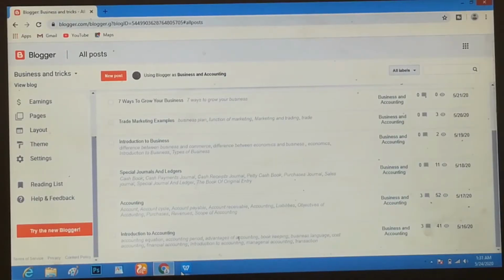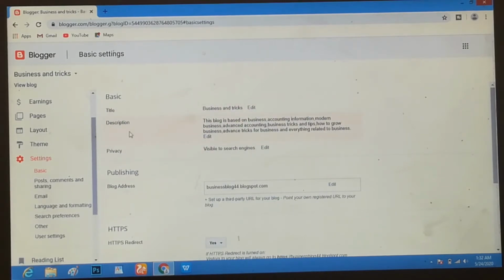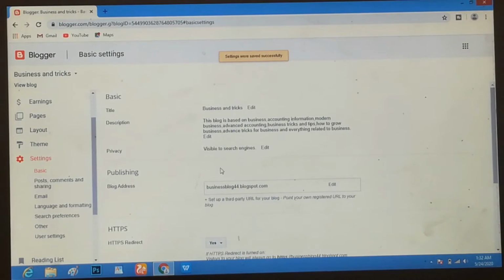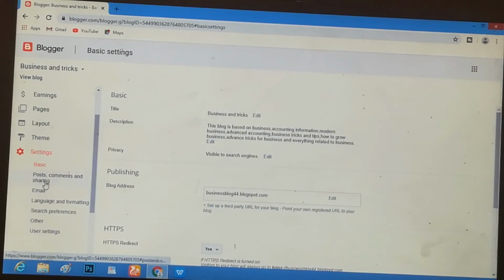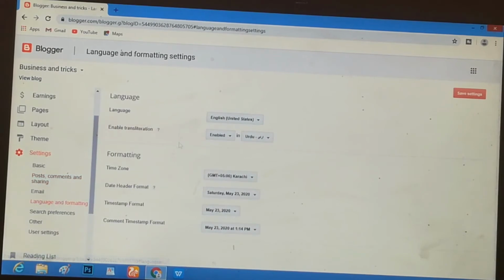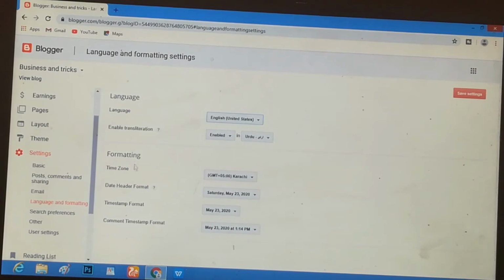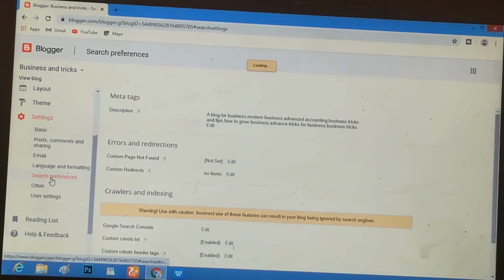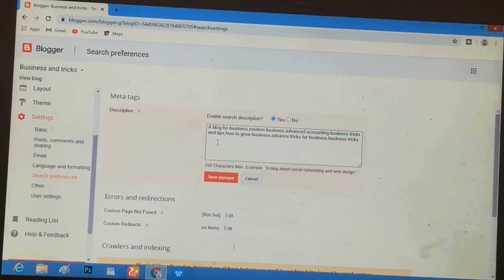How to rank a website in google [grow your blogger website on google]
in this video i am going to show you How to rank a website in google.

The basic seo sittings in blogger which will help you to grow on google.

you can get free traffic on google by following these simple methods.

grow your website for free.

by following these simple tricks you can get unlimited traffic on your blog.